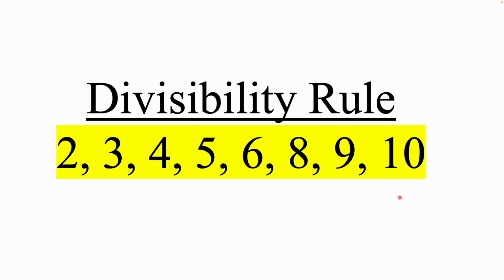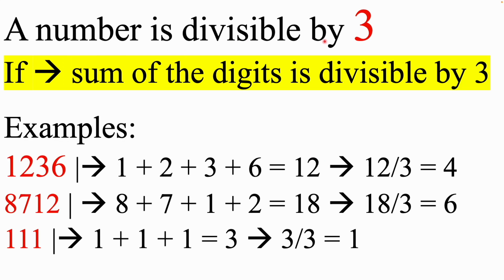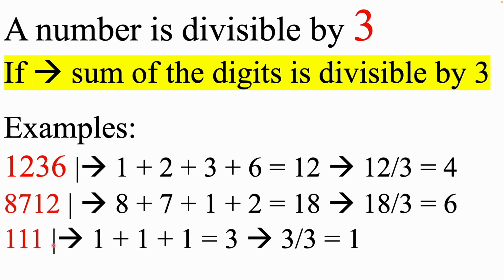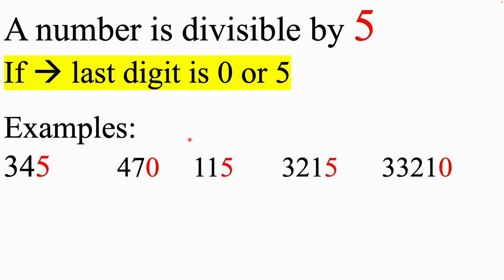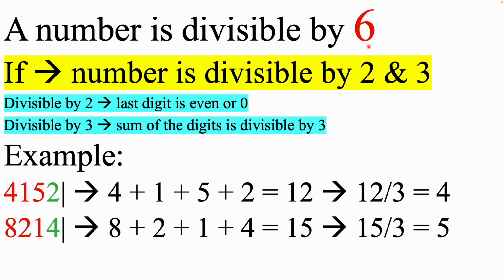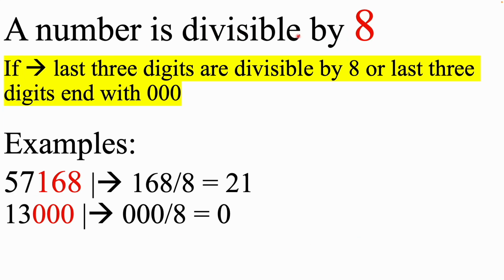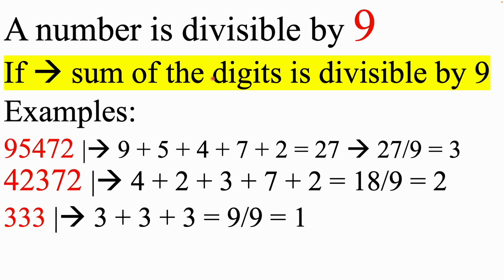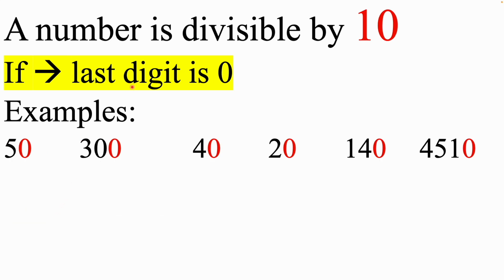Divisibility Rule: 2,3,4,5,6,8,9,10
Workbooks that I wrote: